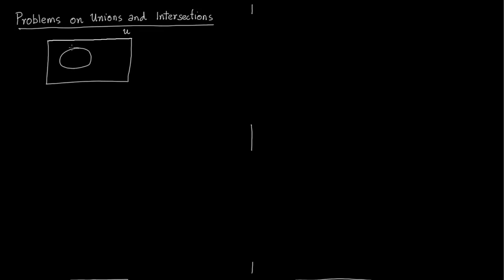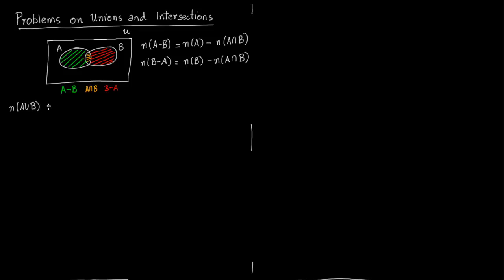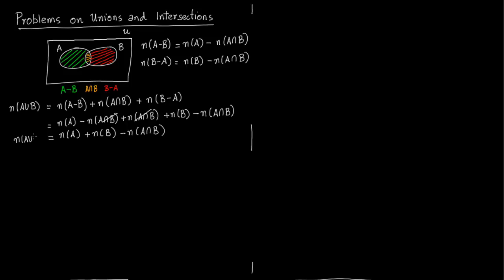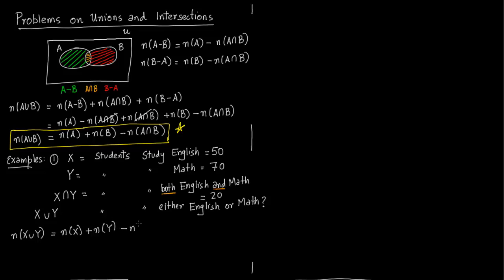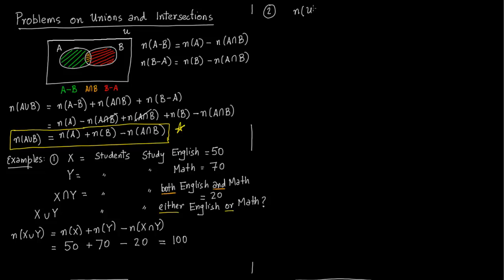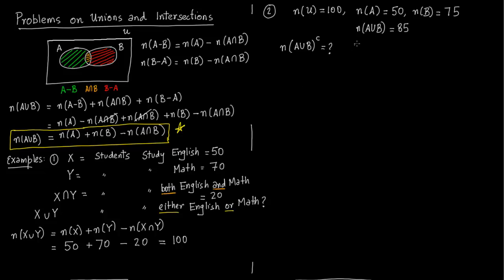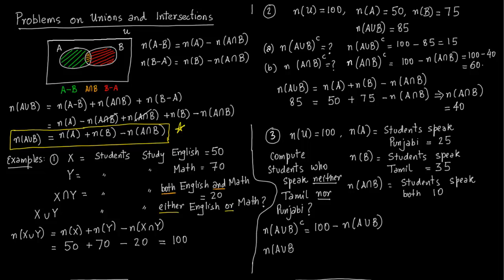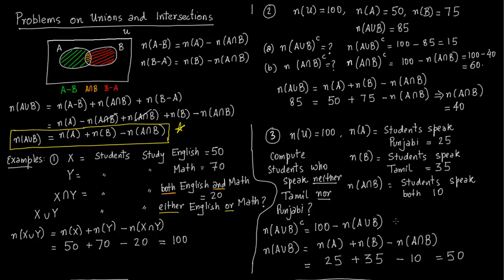sets 9 problems on unions and intersections